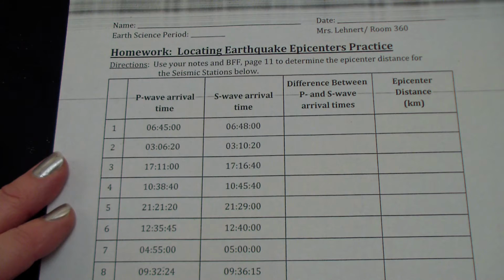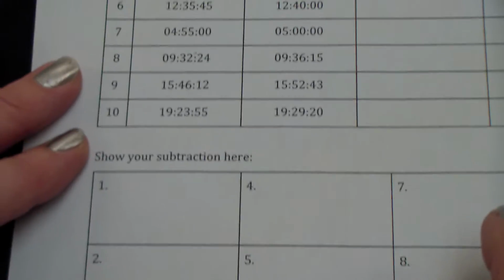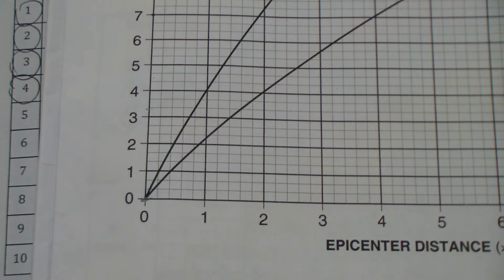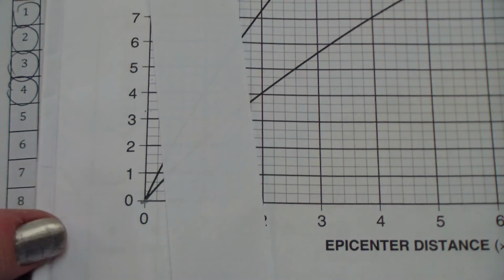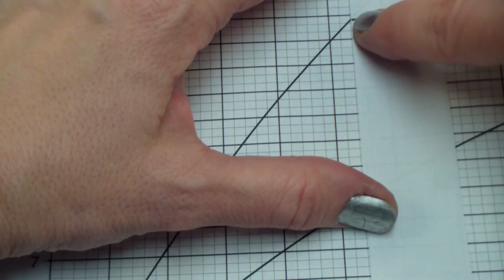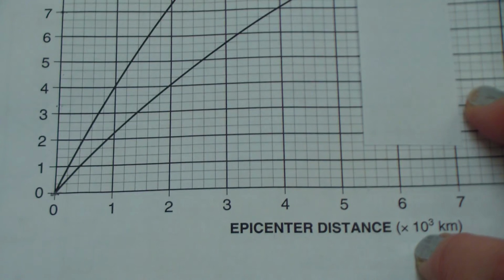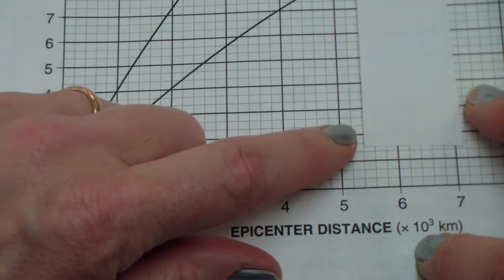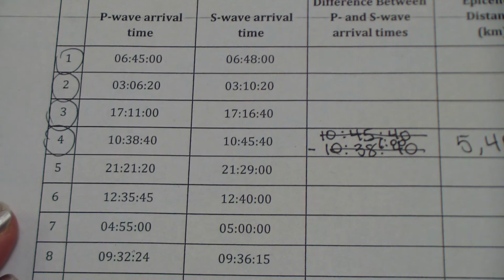12 13 17 LocatingEpicenters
This video walks students through how to find the difference between the P- and S-wave arrival times, and using that time difference to find the epicenter distance using page 11 in the Earth Sci Reference Tables.